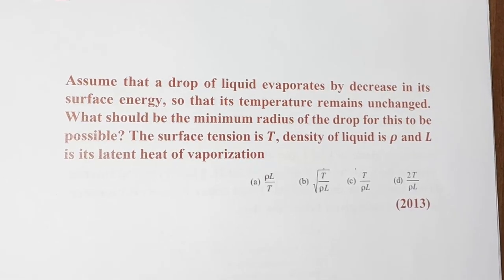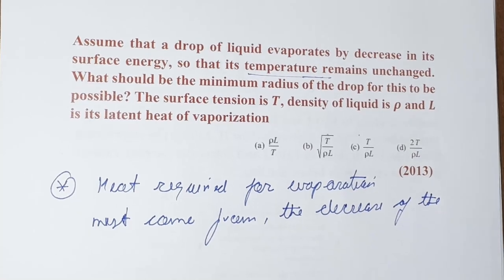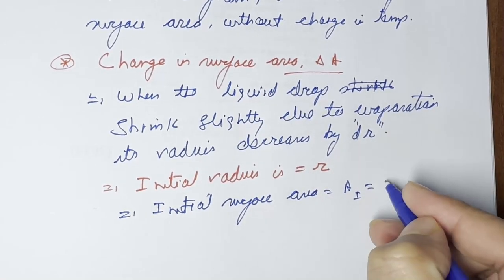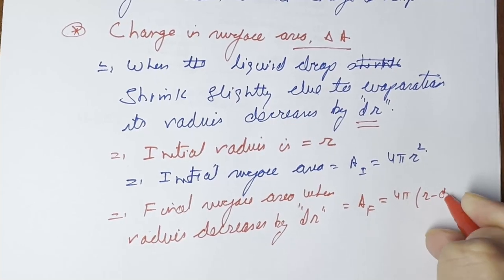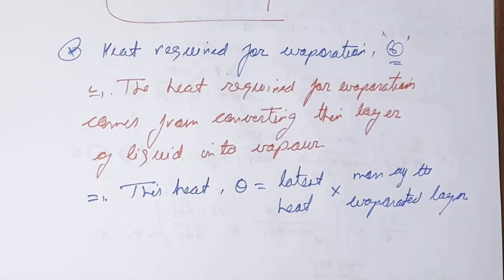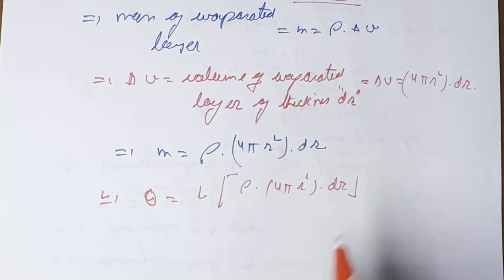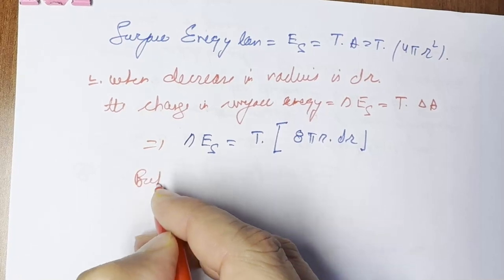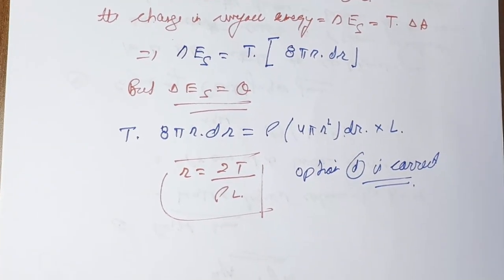IIT JEE Mains and Advanced PYQ: Properties of Matter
Assume that a drop of liquid evaporates by decrease in its surface energy, so that its temperature remains unchanged. What should be the minimum radius of the drop for this to be possible? The surface tension is 𝑻, density of liquid is 𝝆 and 𝑳 is its latent heat of vaporization

(2013)